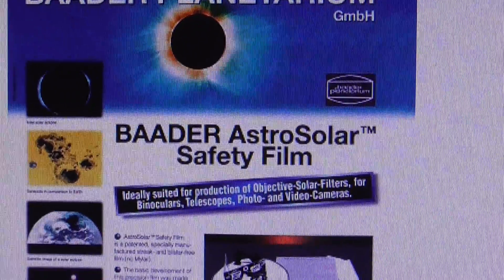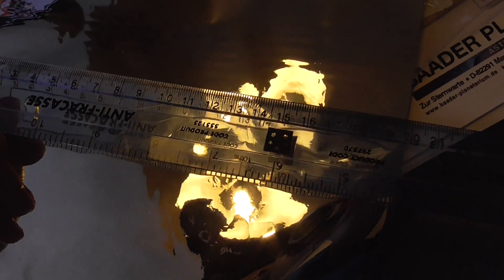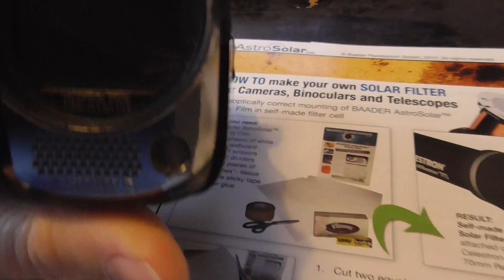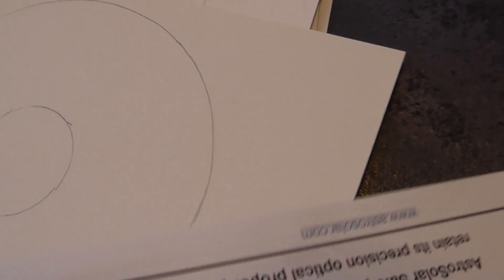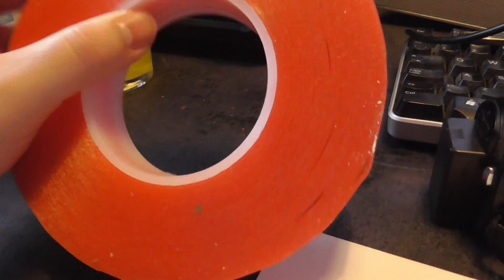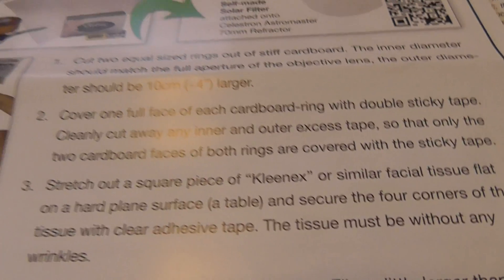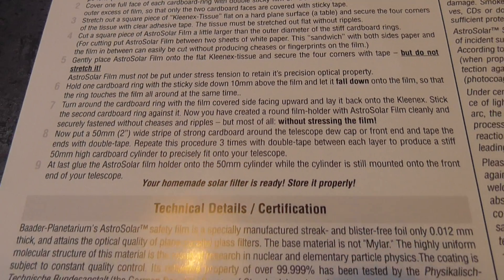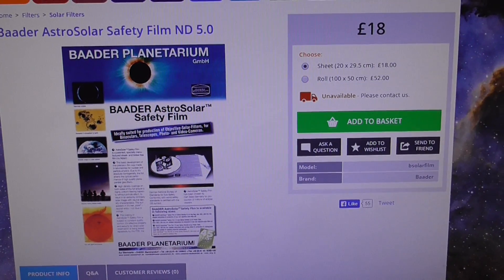How to make Solar filter for camcorder or telescope to film Eclipse pt1 19mar15 411p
part1 of 2 videos showing how to make a solar filter for a telescope or camcorder so you can safely view an eclipse or the sun, Always change quality to 1080p or original quality as Youtube default to a lower resolution so video doesnt look as good as it should ! ( click the icon like a cog to bottom right of each video each time you watch 1 of my videos ) ,If you like my video please click like & then copy & paste the link to your family and friends in an email or to twitter or facebook etc to promote my work etc and bookmark my account which is & subscribe to me, thanks for watching ! TV production companys yes my videos are for sale at sensible prices the originals are better quality as youtube convert & compress the original for their website.you need to copy the url of the video you want to use & give it to me when you contact me so i know which video you want to use,my work has been on English & American tv etc .